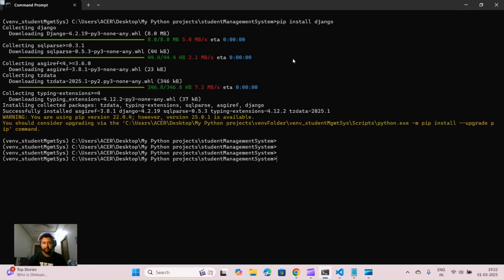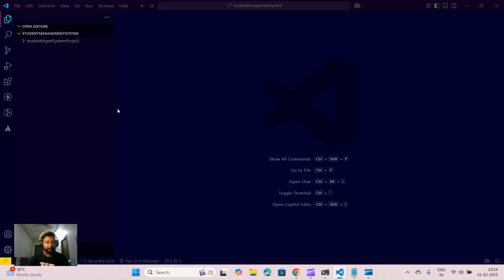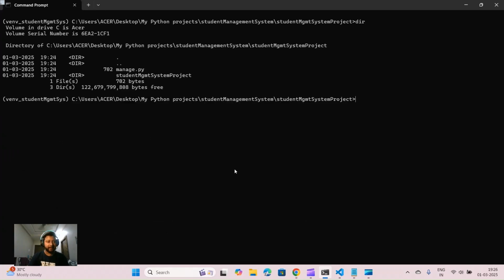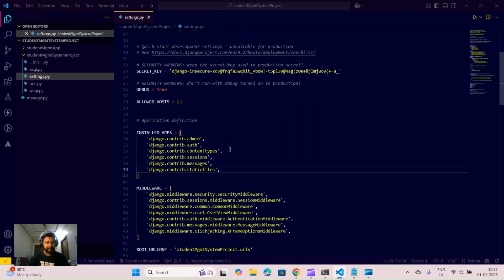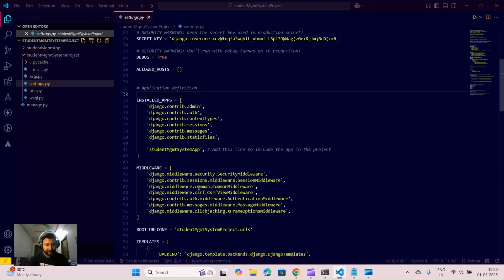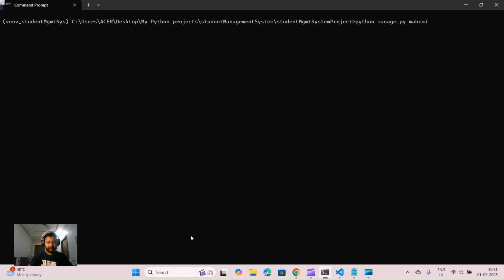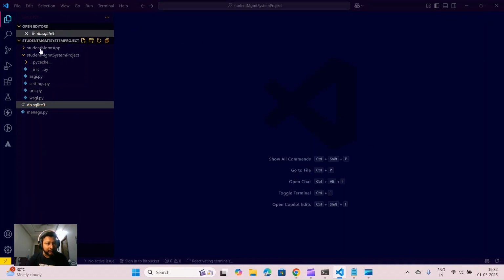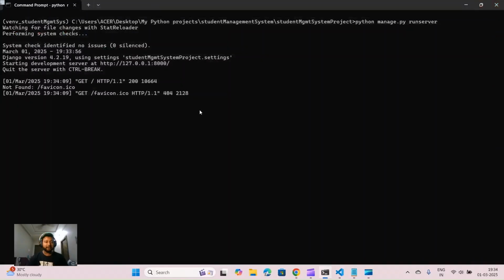#3 Running The Server Initially In Django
To run the Django server initially, first ensure that you have Django installed by running `pip install django` in your terminal. Once installed, create a new Django project using the command `django-admin startproject projectname`, replacing "projectname" with your desired name. After navigating into the project directory with `cd projectname`, you can start the development server by executing `python manage.py runserver`. By default, the server will run on ` which you can open in your browser to see the Django welcome page. This marks the successful launch of your Django project, ready for further development!

commands:
(1) create the venv -- python / condas
(2) Django-admin startproject (your project name)
(3) django-admin startproject studentMgmtSystemProject
(4) django-admin startapp studentMgmtApp
(5) python manage.py makemigrations
(6) python manage.py migrate
(7) python manage.py runserver

If you reading this - please comment @PracticalCoding